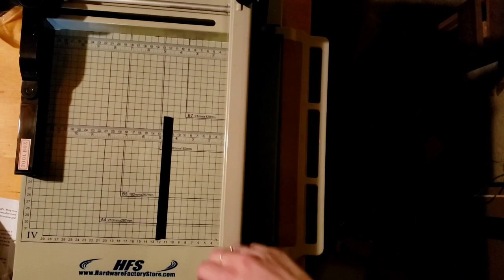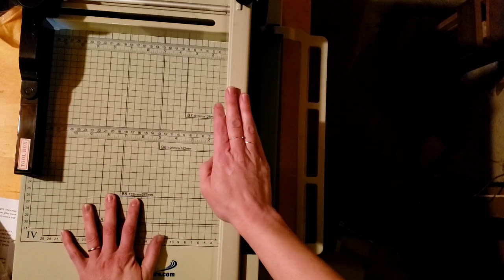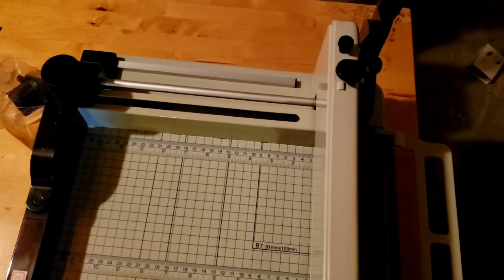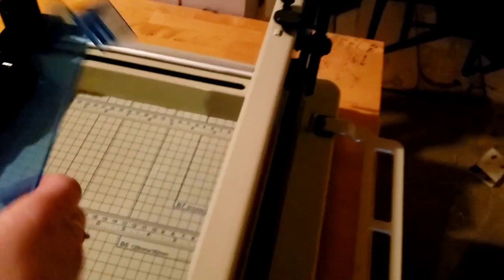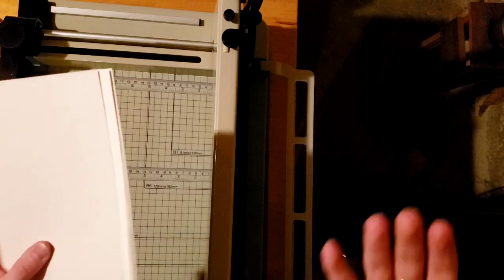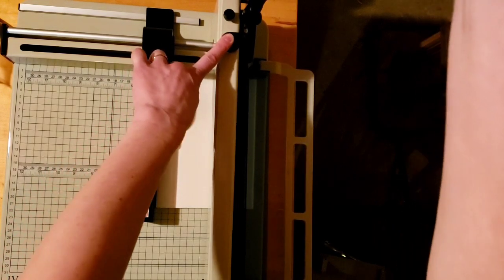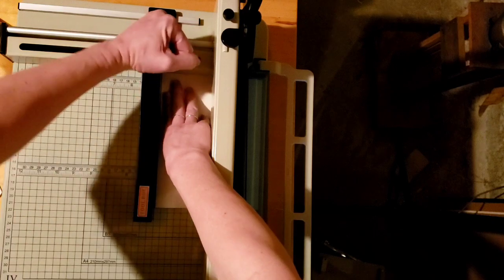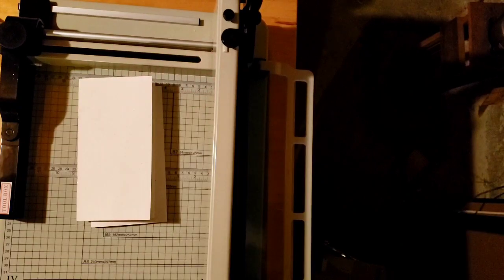New Toy Day! Playing With The HFS Paper Cutter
Me: I need to stop buying stationery stuff.
Also me: *Buys $120 paper cutter"

Join me in my sketchy basement while I cut Travelers Notebook inserts with my new HFS heavy-duty paper cutter! Parental advisory: mild swearing.

Here's the link to where I bought mine

But you can buy direct from their website, too.